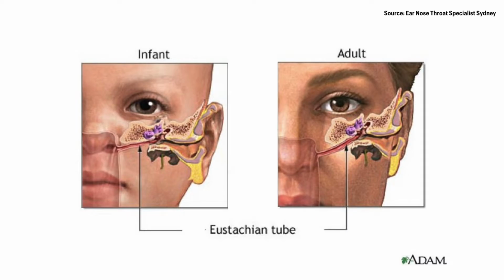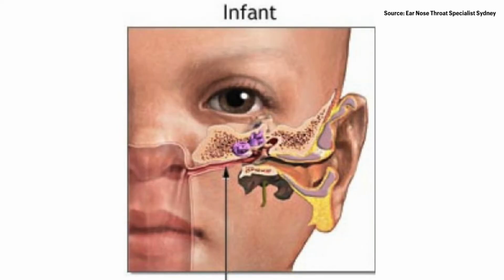Learn About Ear Infections - Can They Cause Hearing Loss? | Causes & Treatment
Why does it seem like children get infections so often? There's actually a difference in the ear structure that causes this! In today's video we will cover the different types of ear infections and the most common treatments. We also showcase the danger that can lurk if it is left untreated.

Writing & Voiced by Dr. Adam Goodcoff
Editing by Josh Opitz
Thumbnail by Josh Opitz

►Dr. Adam Goodcoff is a Certified Emergency Medicine Doctor
He currently serves on the Association of Healthcare Social Media and
a Healthcare Leader in Social Media at the White House Round Table

Time Stamps ⏰:
0:00-0:22 Introduction to Ear Infections
0:22-0:30 Outer Ear Infection (Swimmer's Ear)
0:30-0:55 Inner Ear Infection - Adult vs Child
0:55-1:18 How Do We Treat Ear Infections?
1:18-1:54 The Scary Dangers of Ear Infections Including Death
1:54-2:30 Conclusion